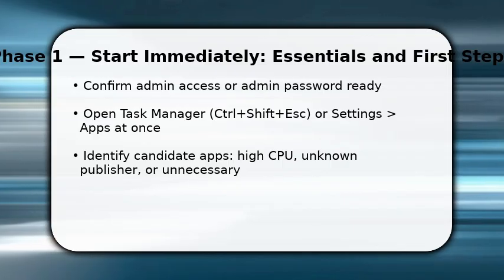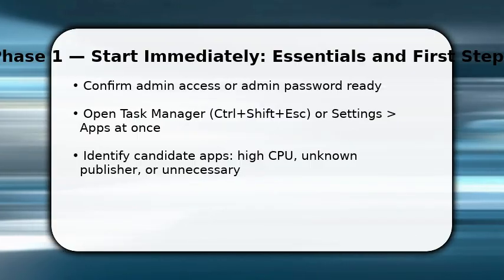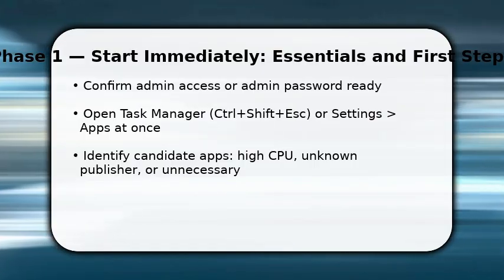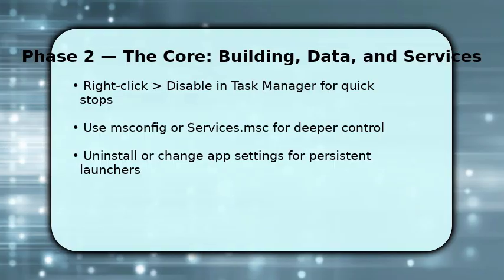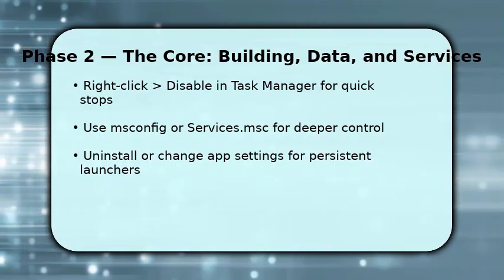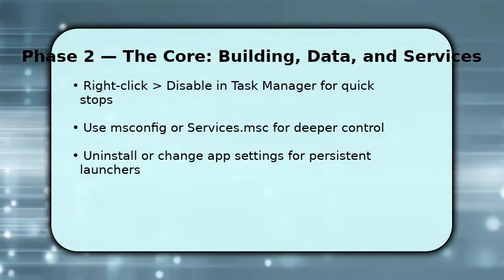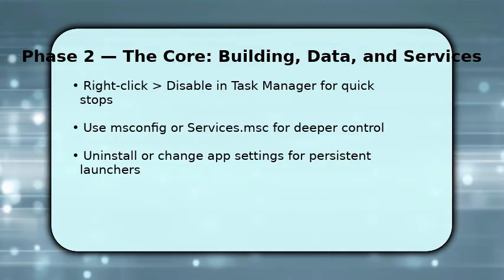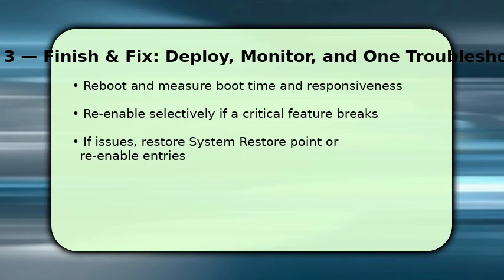How to Stop Programs from Running at Startup - Step by Step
How to Stop Programs from Running at Startup - Step by Step | 🔒 Surfshark VPN Deal — Stay private and secure. $1.99/mo + 3 Months Free ▸

Discover the essential steps to prevent unwanted programs from launching automatically when you start your computer. This guide provides a clear, step-bythy approach for Windows and macOS users alike.

stop startup programs, disable autostart applications,